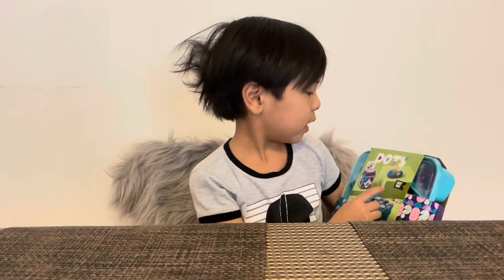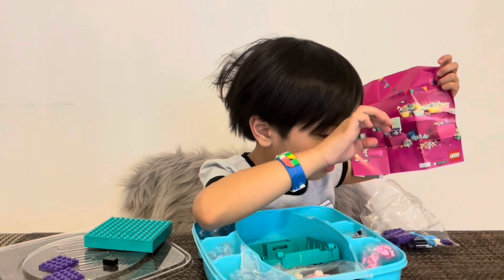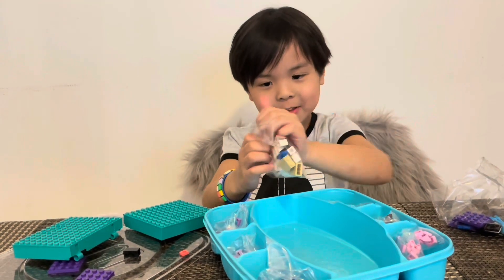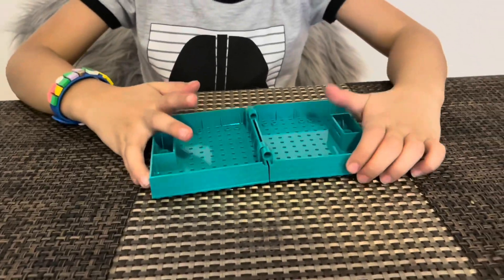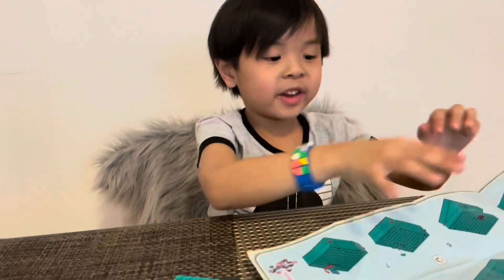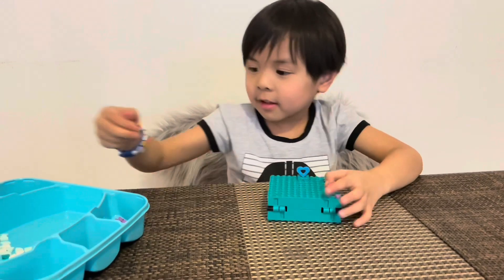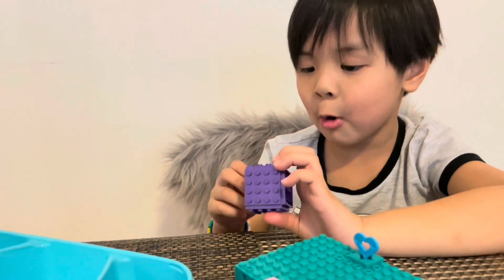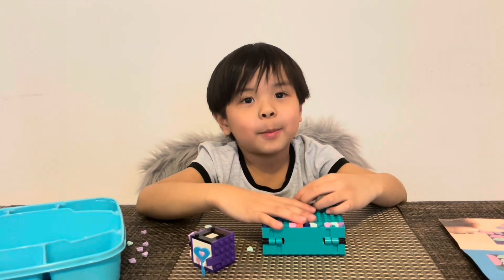Lego DOTS | Secret Boxes